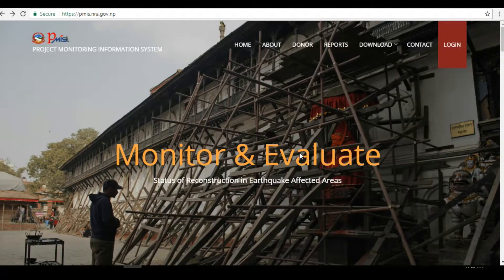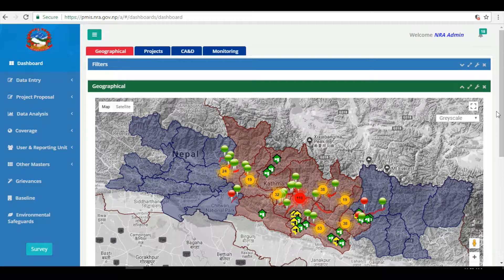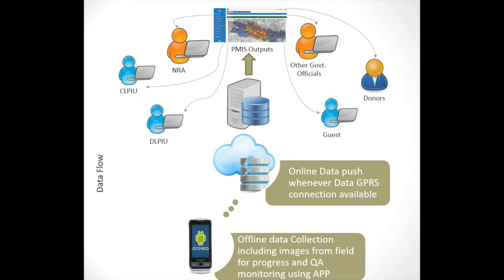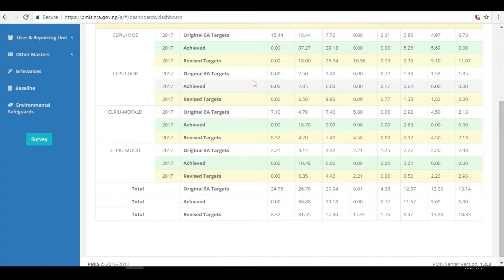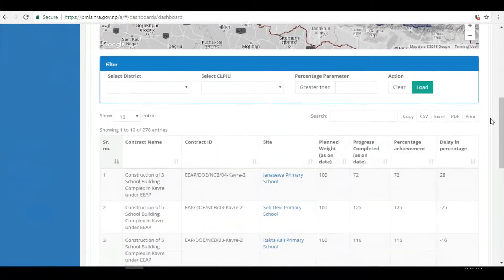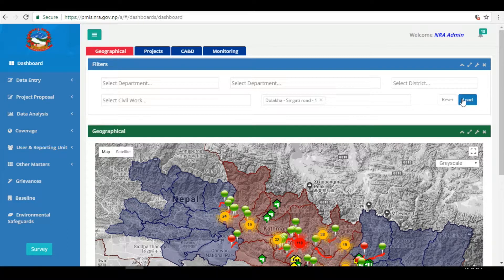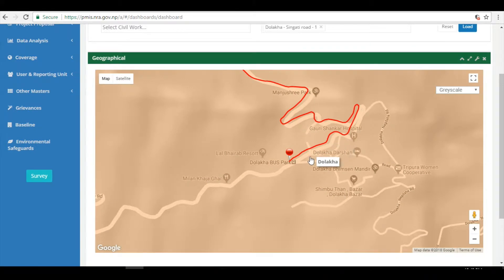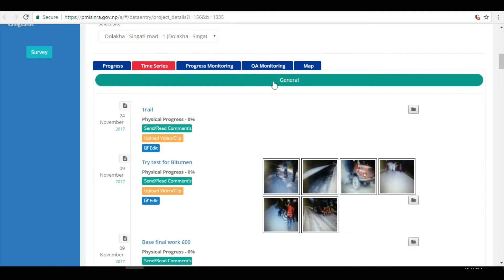PMIS Introduction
PMIS is a web-based application software suite which has been developed to assist NRA and CLPIUs and DLPIUs to enhance information management and maintain reconstruction records. This is an effective and efficient system to monitor and evaluate the status of reconstruction in earthquake affected areas. NRA - MIS is a distributed system and can be accessed from NRA, CLPIUs/DLPIUs as well as their respective donors ,I/NGOs and other stakeholders. PMIS enables NRA /CLPIU and DLPIU staff members to maintain a reconstruction database and ensure effective project implementation for all sectors through an intuitive web interface. NRA / CLPIUl staff members with different responsibilities, such as Financial management, Construction management, field verification, GIS data maintenance, safeguard , IPC approval, etc. are able to access the NRA - MIS through any of the following mediums: LAN, Intranet or Internet.